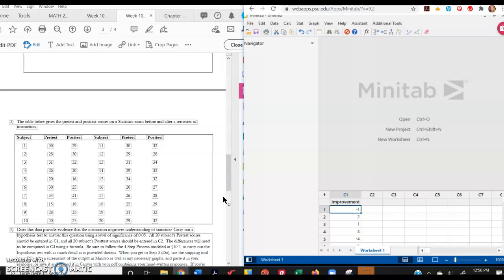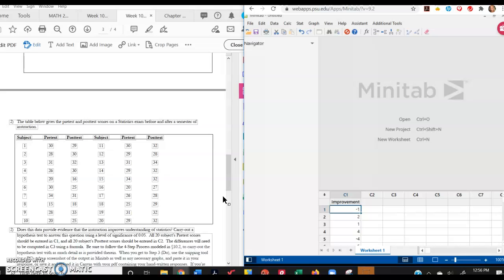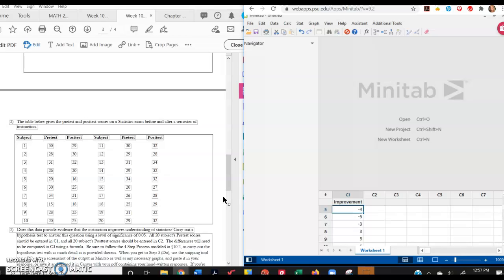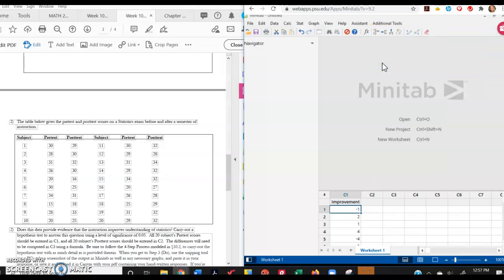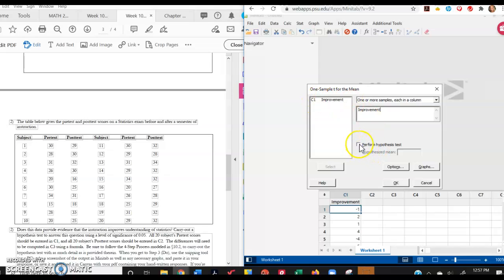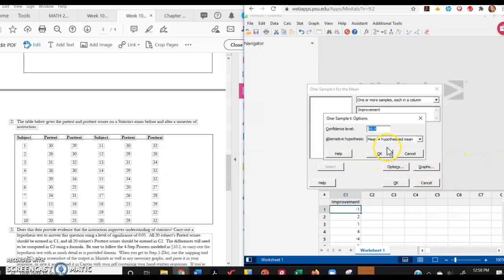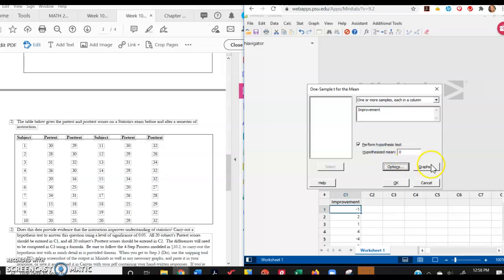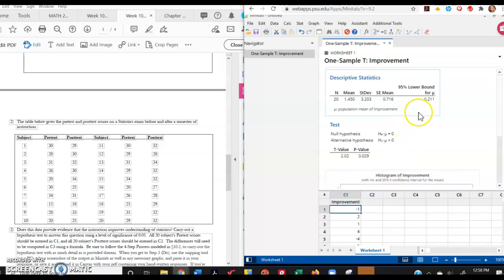STAT 200 Week 10 Turn-in Assignment